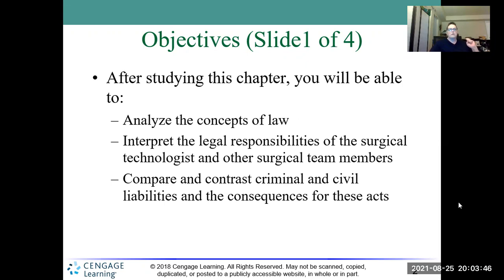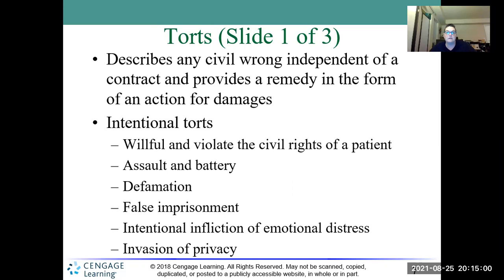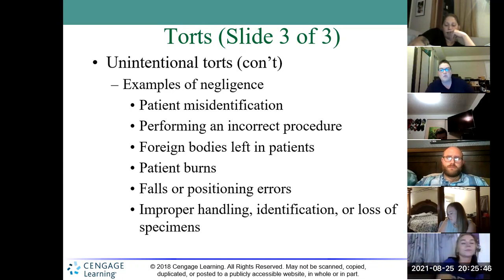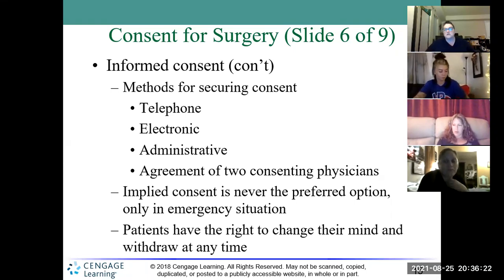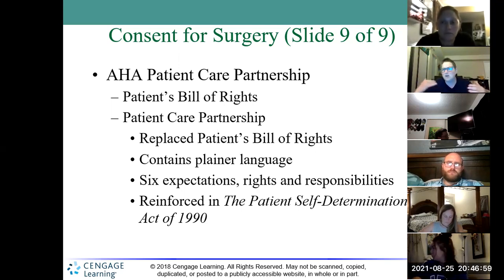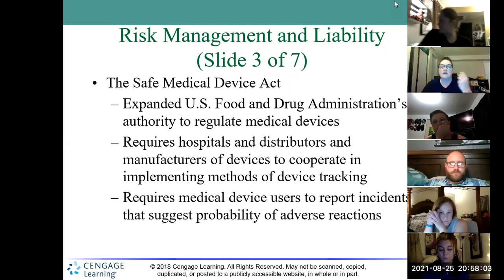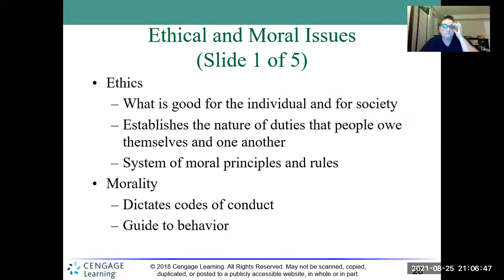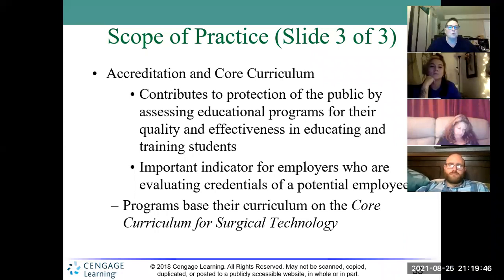HMI Surg Tech Ch 2 Lecture Aug 25 2021